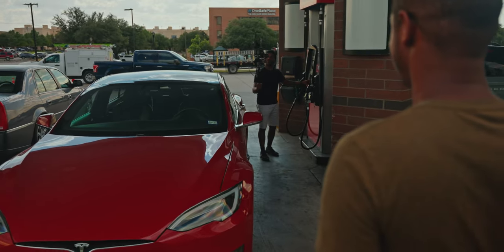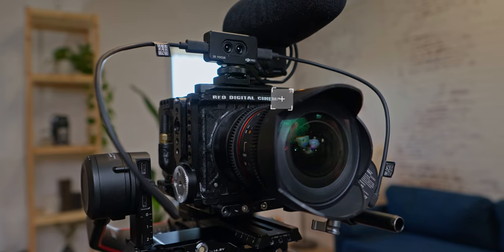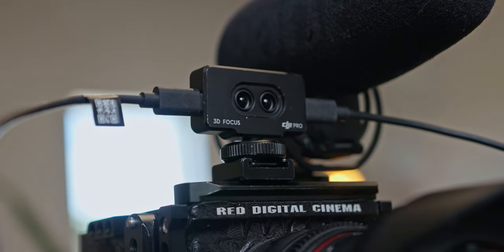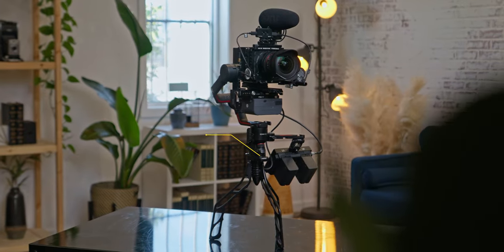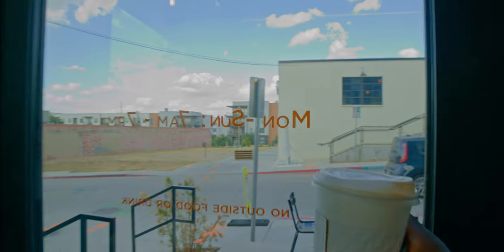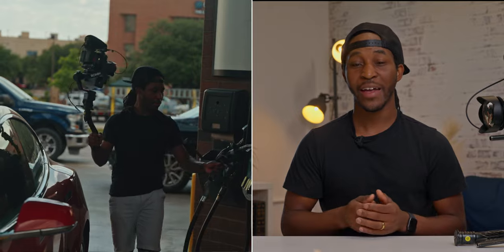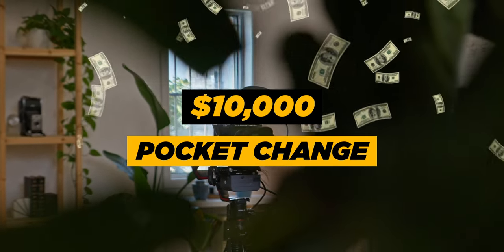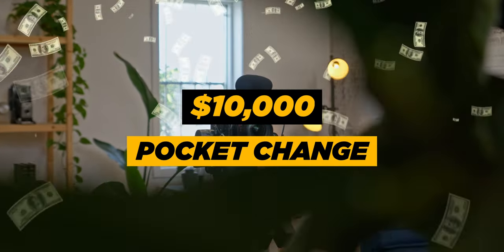Best Vlogging Rig Of 2022 | RED Komodo 6k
In this video, I show you guys my vlogging rig which I think is the best for 2022. This rig has high-quality images at a very affordable price.

Check out my site for digital assets, merch, and much more!

VIDEO SECTIONS

00:00 - Losing My Mind
00:31 - Rig Details/Setup
02:00 - Komodo 6K Test Video
02:48 - The Size
03:10 - Physical Health
03:36 - Price

p.s If you can't tell by now, this video was completely a troll. 😂